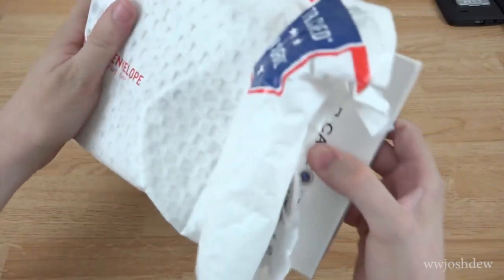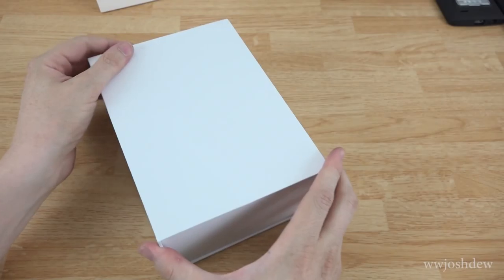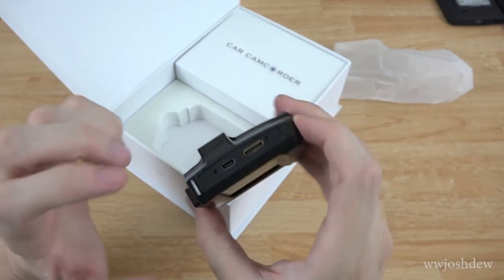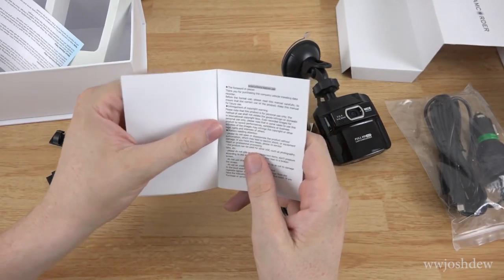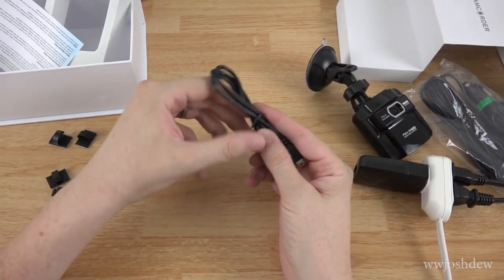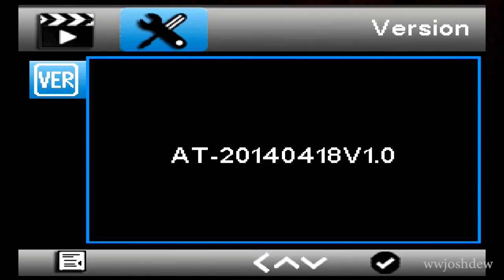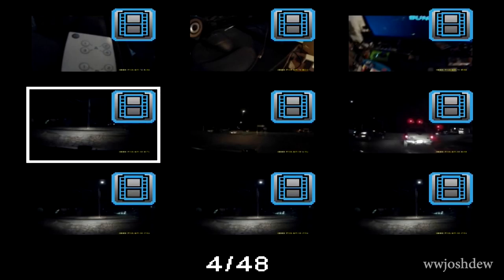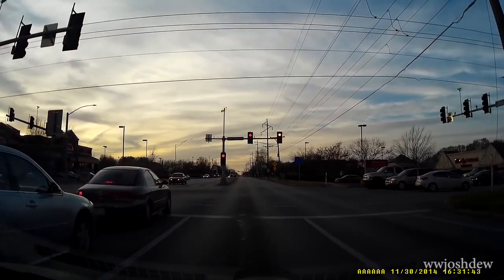BESTEK 1080p Car Camcorder Video Recorder with 140° Wide Angle 360° Rotating 2.4" LCD Display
So far I really like this thing! I just bought a 32GB Extreme Micro SD Cards because it fills up FAST and transferring those huge files to your computer with a SanDisk Ultra takes so freaking long!

A little more than double the speeds than the ultra! If you want to take it a step further, get the Extreme Plus or Extreme Pro! This card was only 14 dollars on Cyber Monday, and the Extreme Plus wasn't on sale at that time.

BESTEK Car Camcorder Video Recorder DVR Black Box with 140° Wide Angle 360° Rotating 2.4" LCD Display G-sensor 1080P HDMI Output and Up to 32GB SD Card Supported BTCD029

It SAYS it only supports 32GB Cards, but in the video I put my 128GB Micro SD Card in there, and it says 15 Hours remaining, and that was with stuff already on the sd card. With an empty 32GB card, it says 5 Hours (I don't remember how many minute) remaining. Enable 5 Minute Loop Recording and it will just keep recording and purging out the oldest stuff.

You made it!!